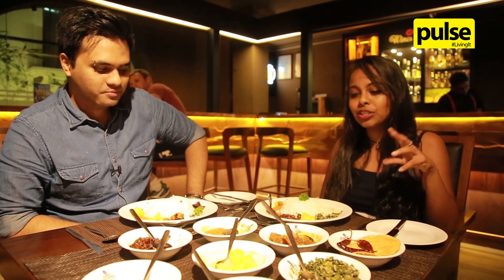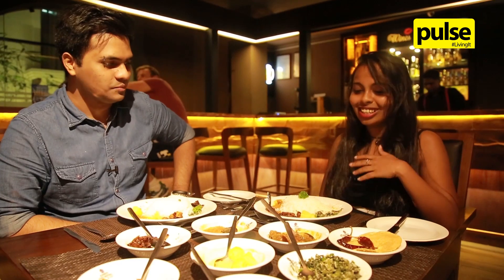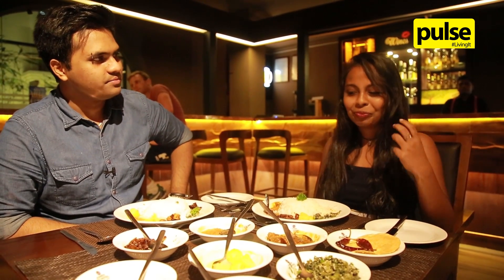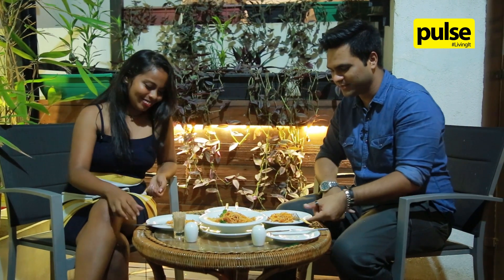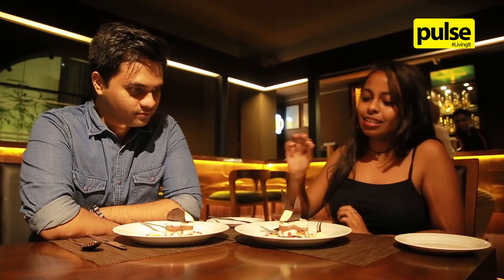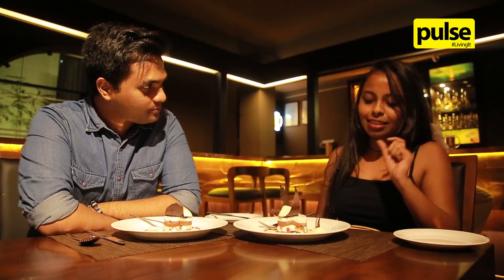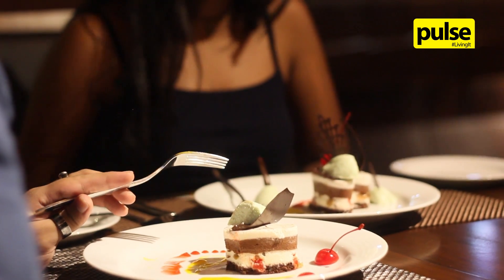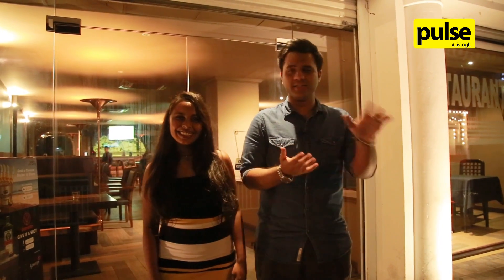The Last Drop at Kandy City Hotel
The perfect stop along any journey, we dropped by The Last Drop at Kandy City Hotel by Earl's!